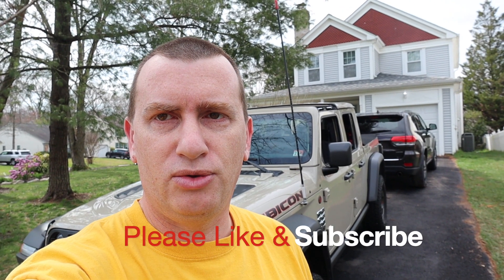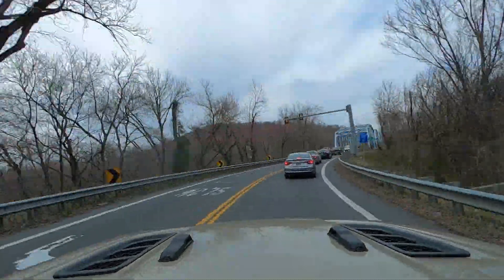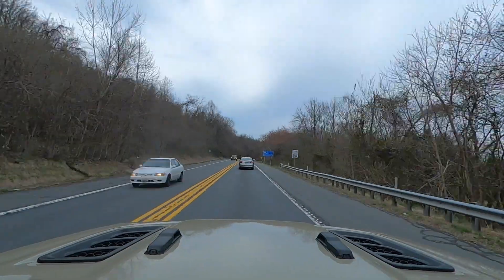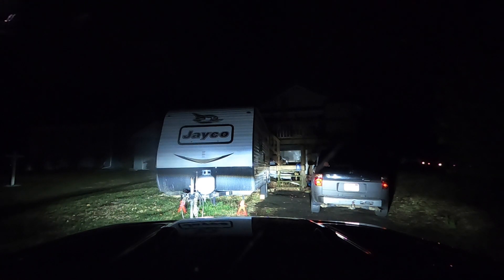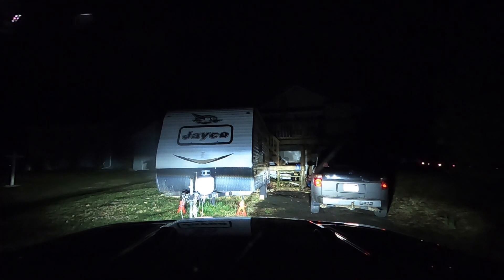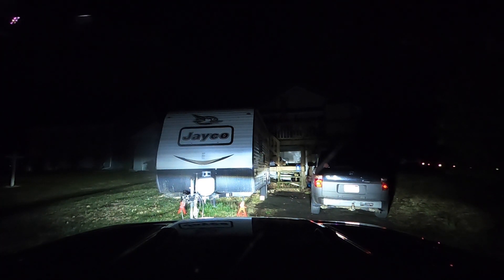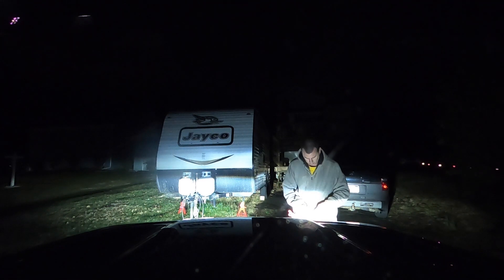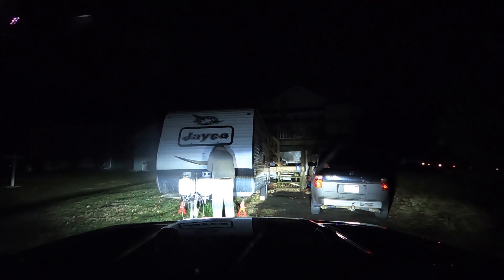First Trip in Gladiator (to PA)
Song: The Wait Is Finally Over
Artist: Wanderer's Trove

First Trip with Gladiator,Gladiator Road Trip,Road Trip,Propane Fix,Corgily Road Trip